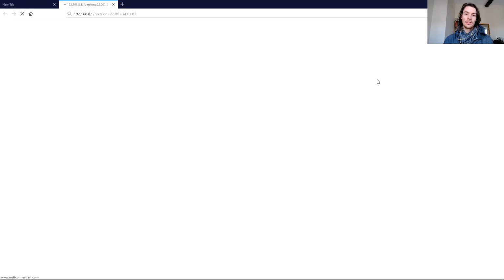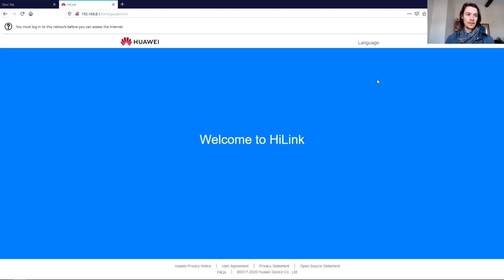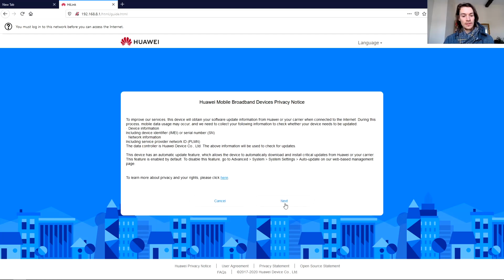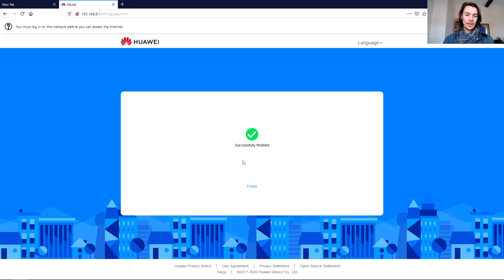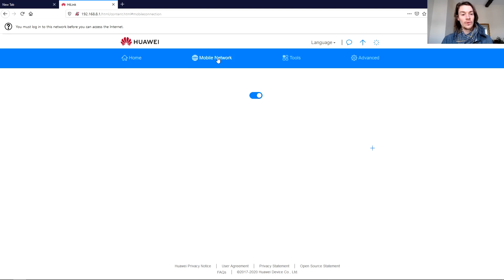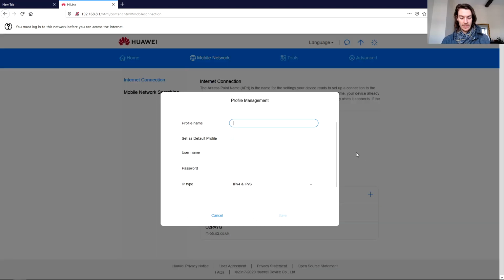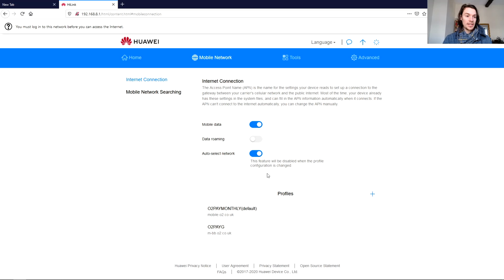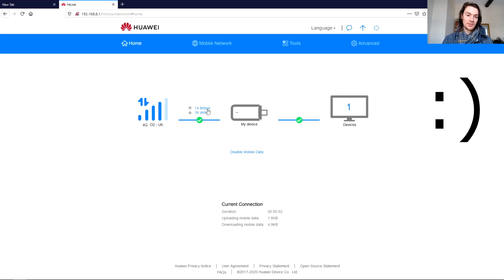How to Setup Huawei E3372 with 4G LTE giffgaff UK